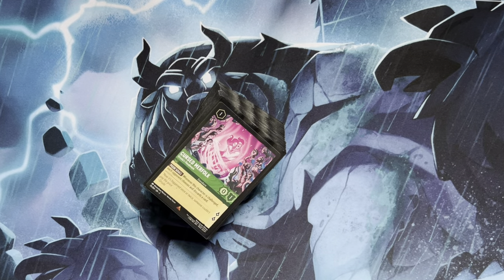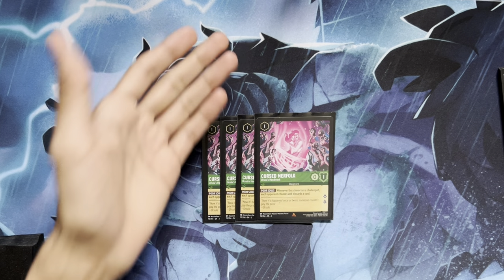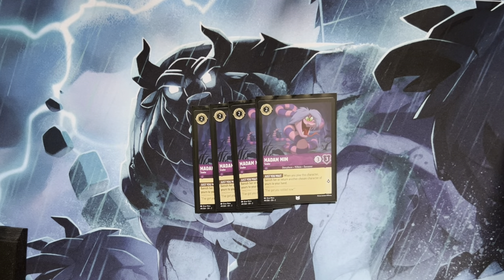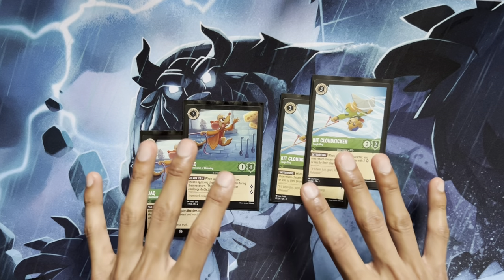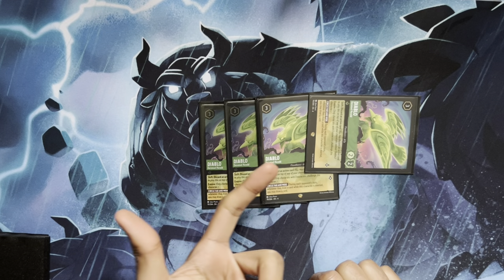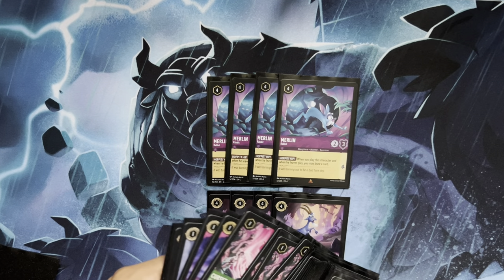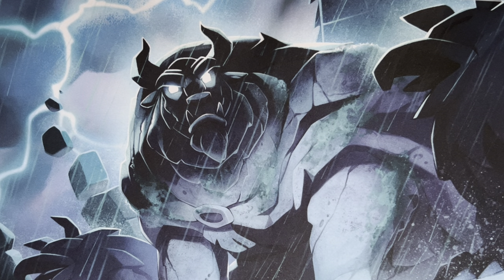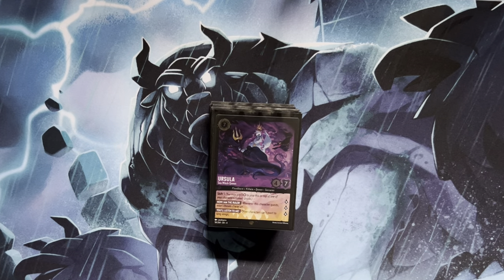🟢🟣 EMERALD AMETHYST DECK PROFILE - AGGRO TEMPO UPDATE JULY SET CHAMPIONSHIP - Disney Lorcana